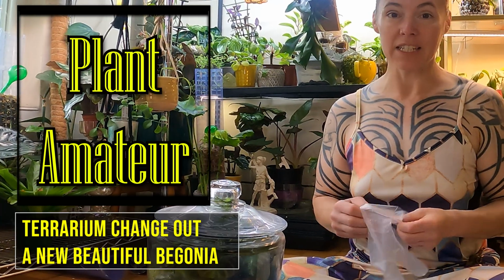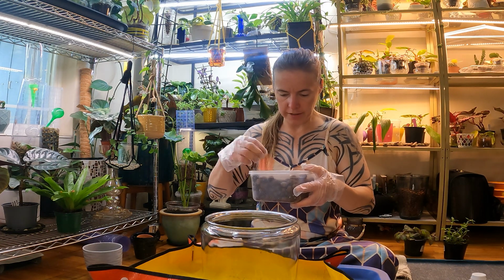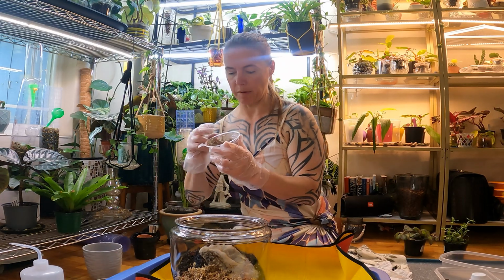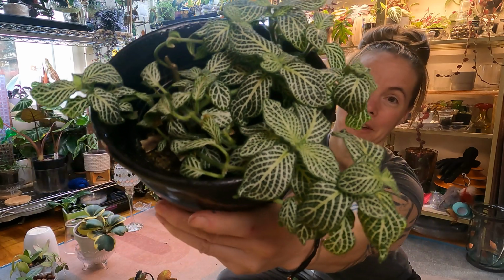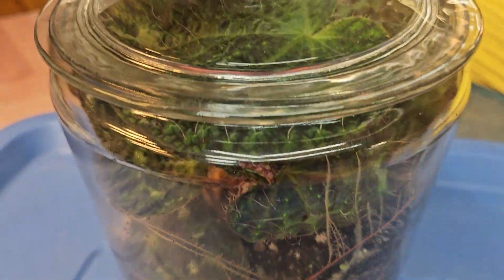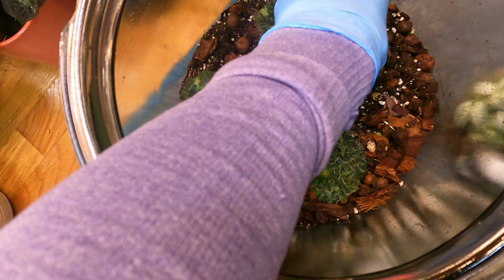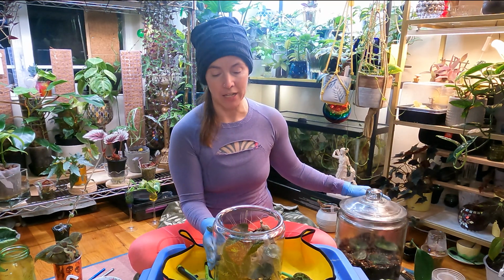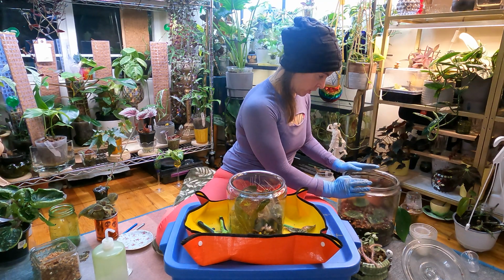Begonia Longiciliata Sizemoreae Terrarium Change Out | What Happens When Plants Get Too Big?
Hello Planty People and Welcome to The Plant Amateur!!

So excited to make this video as this particular begonia has quickly become one of my favorites. A girlfriend sent a picture of some she saw in a greenhouse, and I realized I had made a mistake putting mine in such a small enclosure. Still am making that same mistake!! HAHAHHA Begonia Longiciliata can get quite large, with leaves stretching out almost 6"! Needless to say, how I've ended this video is not the final steps for Longiciliata and me. We will have to continue our testing and see if I can get her to grow in ambient. I do have other Vietnam species growing in regular home conditions, but it takes time to get them there and I have lost almost every single mother I've done this test on. Most of the props survive though so it is possible.
Hoping that terrariums will seem a little less daunting to the beginners out there and you'll try one out for yourself. Especially with begonias as they are such needy little queens but are so rewarding if allowed to be.

Generally reporting on the care of this plant, please remember that the following comes directly from my personal experience, in the environment I provide, and under all my whims.

Begonia Longiciliata 'Sizemoreae'

AKA: Sizemore's Begonia, U288, Sizemoreae

NATIVE TO: Vietnam, southeast Asia.

GROWTH HABIT: rhizomatous

GROWTH RATE: fast in the right conditions!!

MAINTENANCE: Terrariums are so minimal until its time to change them over. This can take a lot of time depending on thew size, but this little guy was done in an hour or two. Four hours and about four waters per year is very minimal.

DIFFICULTY: Not difficult as far as begonias go. I will attempt to grow in ambient once I have established more specimens.

TOXICITY: consider as a yes, as with most begonias.

LIGHTING: 12 hour cycles. On average of six hours per day in Vietnam means this gal is getting twice the average with no cloud or shade cover.

TEMPERATURE: warm. It can get hot where this little gal comes from, but keep in mind the shade from above and the breeze.

HUMIDITY: Keep in mind that this species hails from Vietnam with an average humidity of 75%.

WATERING: In these conditions, every three-four month.

PROPAGATION: So easy!! Testing out all the variables right now. But without results I can't be specific yet. We are currently testing leaf cuttings, leaf with stem in water, and leaf with stem straight into soil.

UPDATE: January 18, 2025
The propagations are doing well. The leaves in water look like crap but are developing roots on the stems and the stem/leaf connection as well as developing a new rhizome on the top side of the stem/leaf connection. The leaves that were cut and put into dirt are not dead or even shriveled, which means I have a good chance of all being successful. The leaves with stems that were put into soil into the terrarium are also not shriveled up or decolored. I do not see any development though.

MY PLANT CARE STYLE
No misting
No watering schedule.
Bottom waterer most of the time.
Tap water, treated with conditioner and liquid fertilizer
Use the app, Planta, to keep track of individuals
Month on / Month off mosquito bits
Fertilize every watering @ 50% of recommended dosage.
Cabinet doors are open throughout the day
Every three to four months, everybody gets cleaned with a solution of water, neem oil, and Dr. Bronner's peppermint castile soap.
Every three to four months, everybody in soil receives Bonide Systemic Granules for insect control
Every four weeks, beneficial bugs (cucumeris) are placed on known pest magnet plants
Current Plant Count: 323
Does not include propagations or multiple plants in one pot.

PLEASE CONSIDER SUPPORTING me and my jungle in the creation of beautiful, useful, and informative content